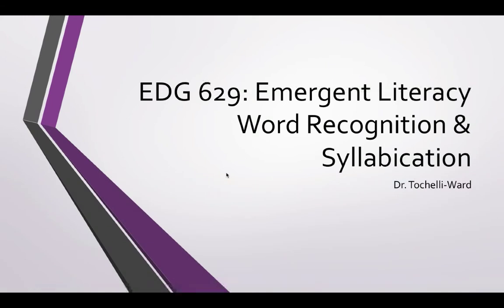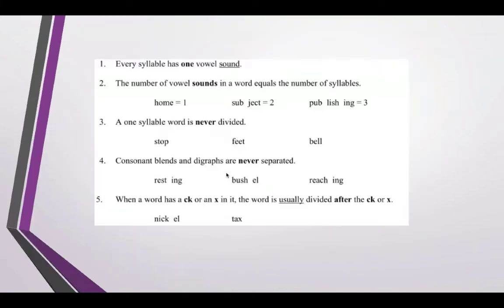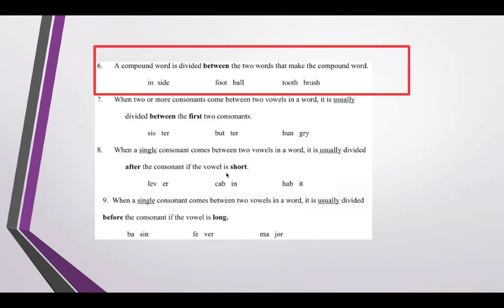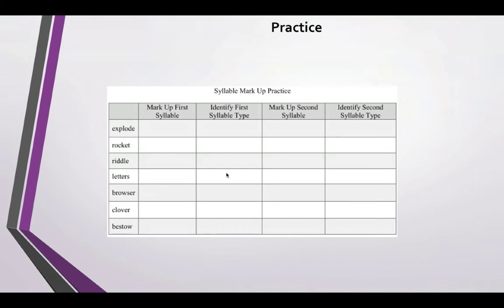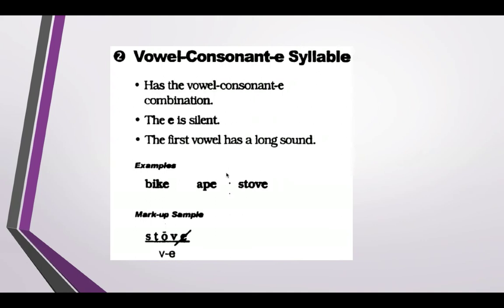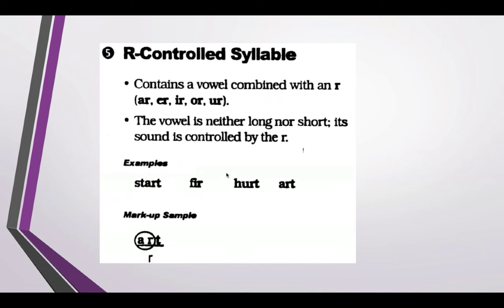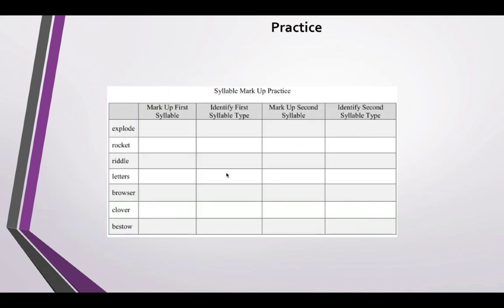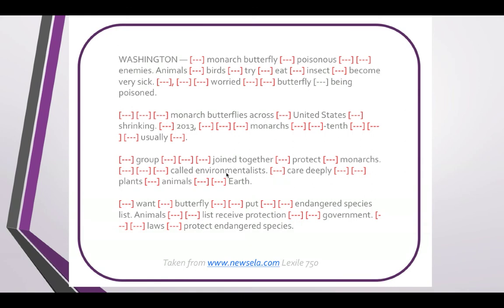Word recognition and syllabication